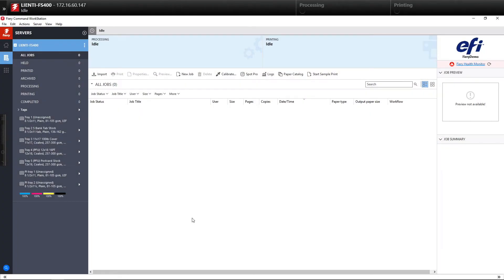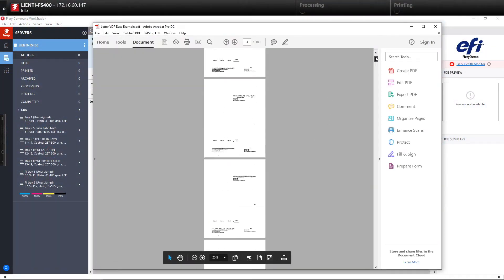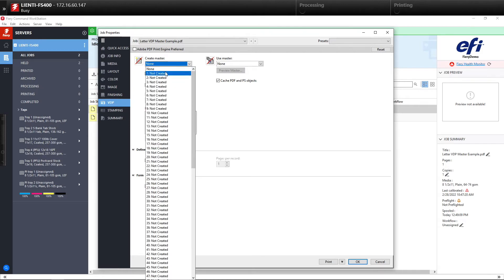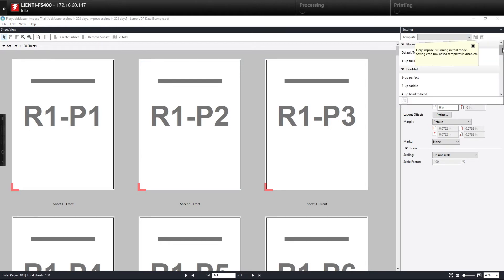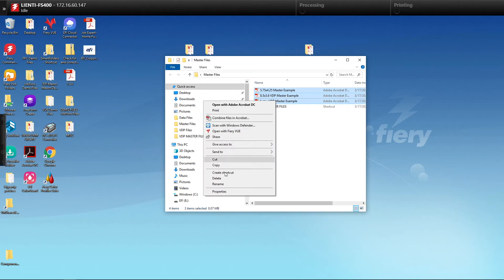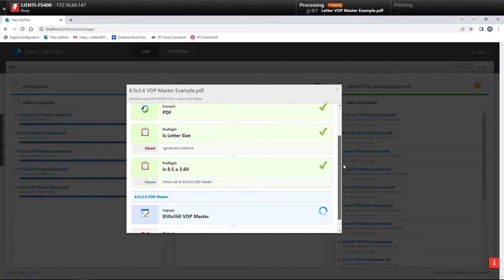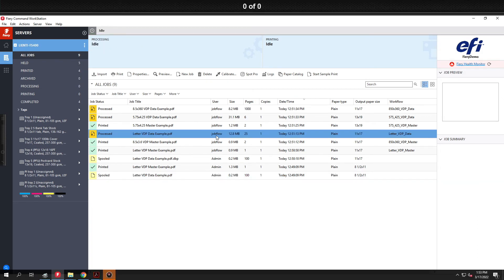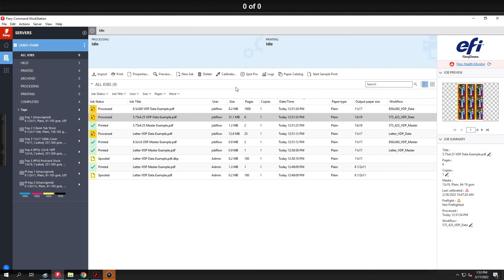Fiery Friday - VDP Imposition Automation with Fiery JobFlow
In this edition of Fiery Friday you will learn how to eliminate 25 mouse clicks per job using Fiery JobFlow to automate the setting up of VDP imposition jobs.